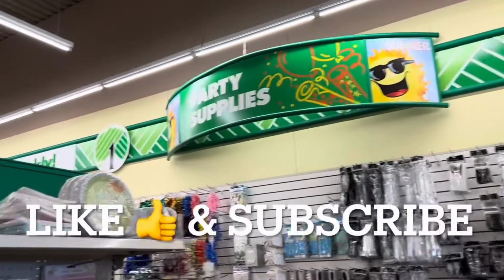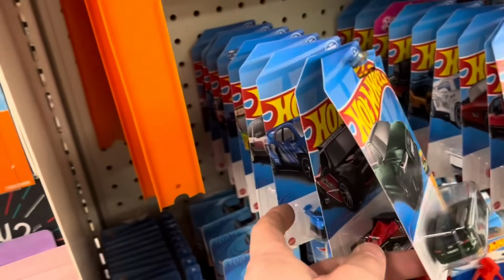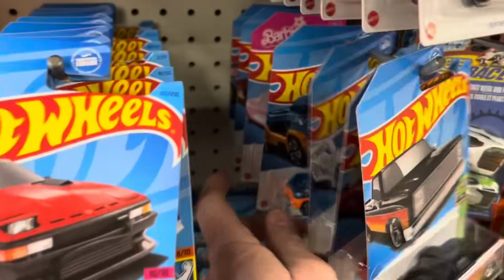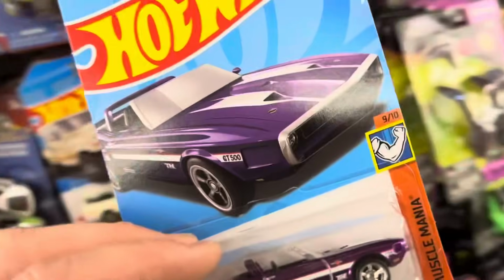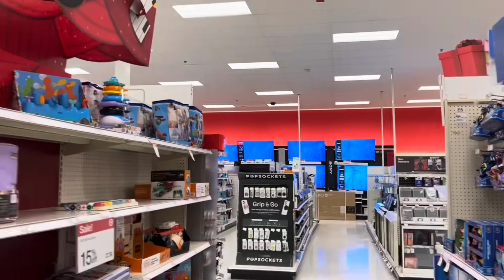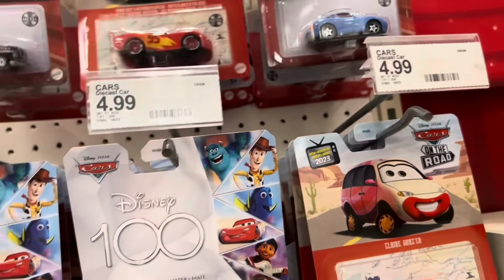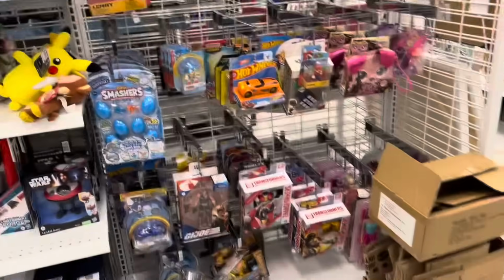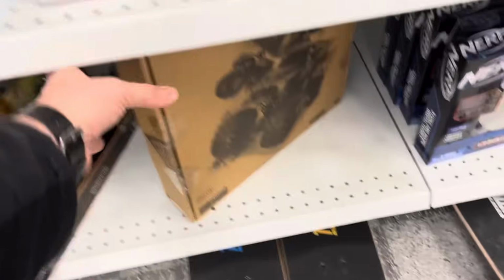Is This The Last Super Of 2023?!?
Retribution.

I’m Chris (Sir Drops-a-lot) and the things I’m looking for while hunting are:
Hot Wheels Super Treasure Hunt
Exclusives & Errors
Matchbox Super Chase
M2 Chase
Johnny Lightning White Lightning
Auto World Chase
Greenlight Greenie
Monster Jam Chases